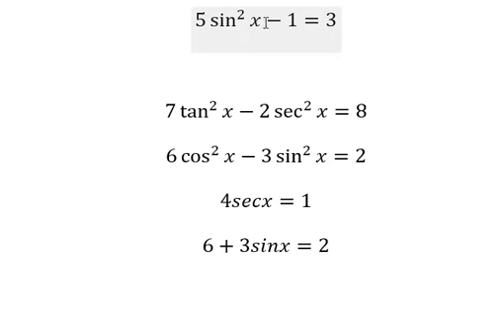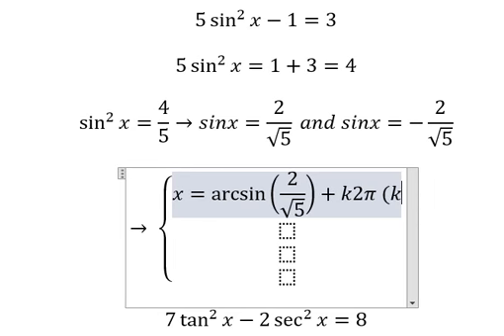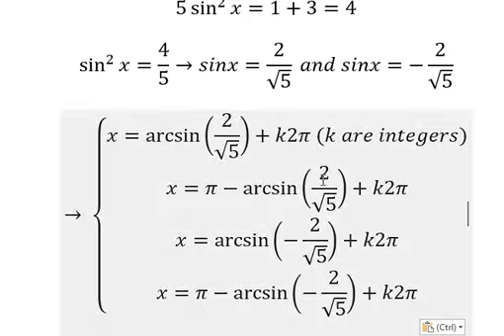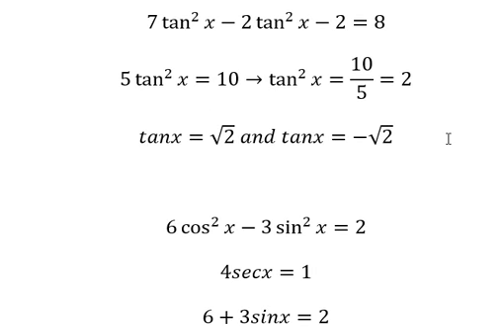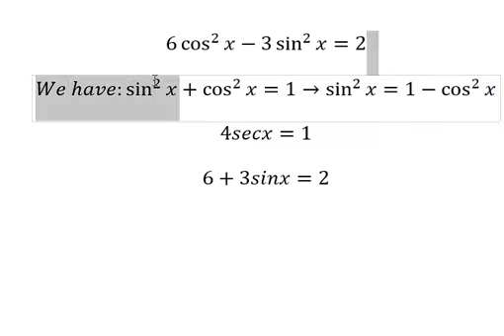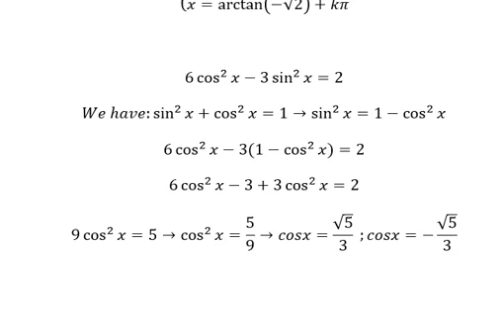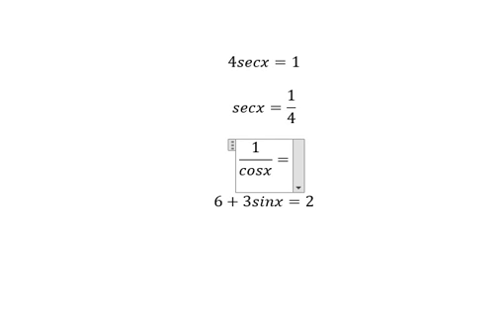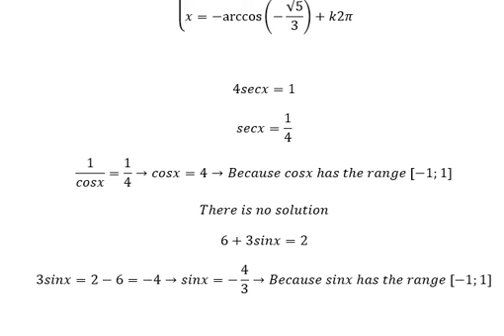Trigonometry Help: Find Solutions: 5 sin^2⁡ x-1=3 ; 7 tan^2 ⁡x- 2sec^2⁡ x=8 ; 6 cos^2⁡ x-3 sin^2⁡x=2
Here is the technique to solve the solutions all these trigonometric equations